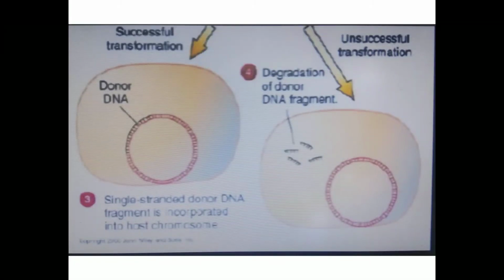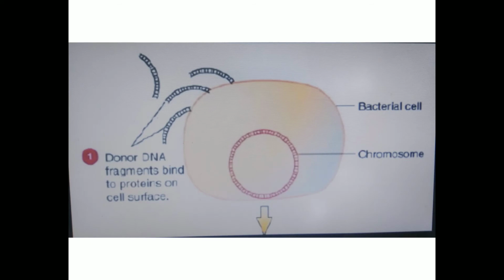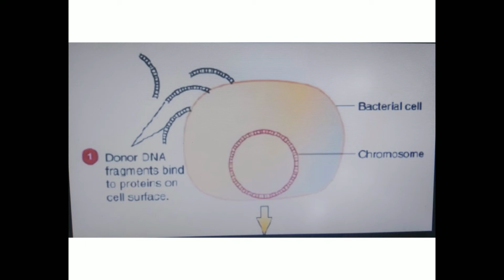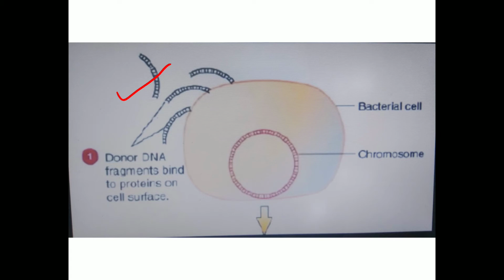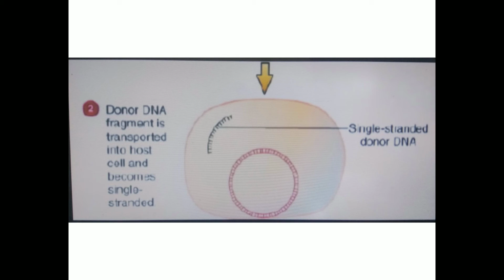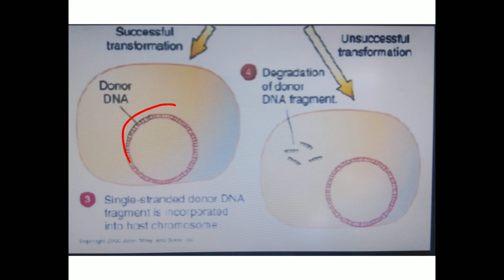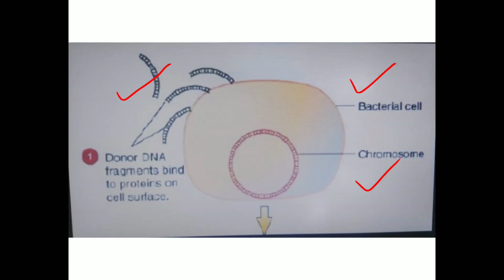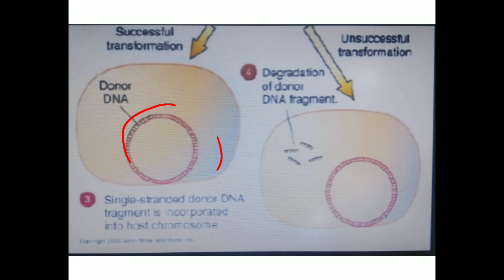TRANSFORMATION IN BACTERIA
TOPIC TRANSFORMATION IN BACTERIA